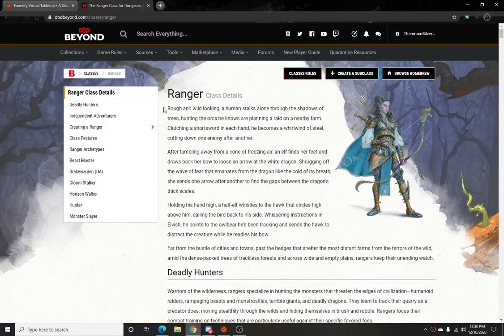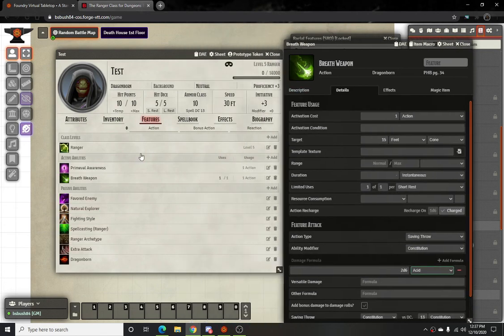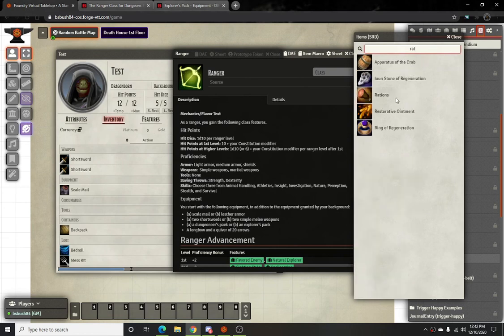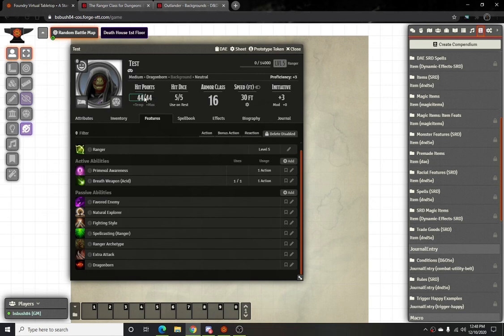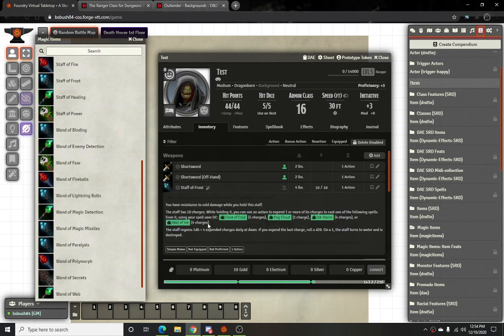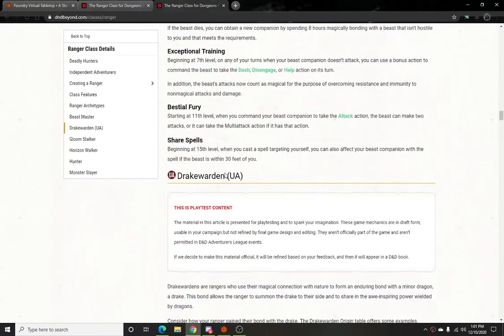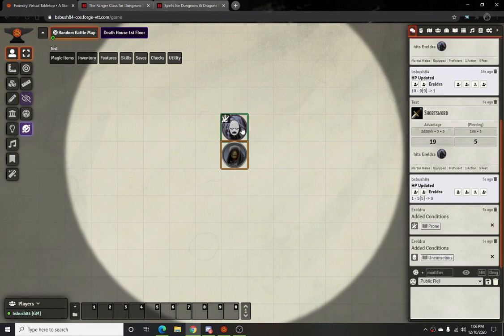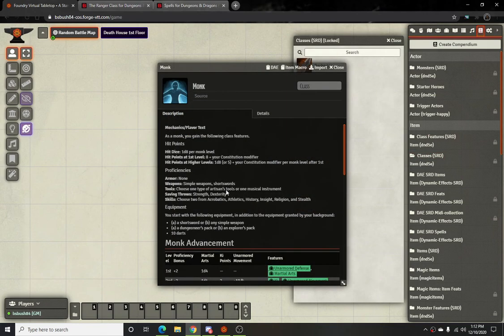Foundry VTT - Creating a Character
A non quick video on making a character, unfortunately there is not a quick or efficient way to do it using the legit programs provided. If using something like Plutonium is easier obviously, but this shows how to do it the legit way, albeit clunky. Also Disclaimer, I went on a rant near the end over conditions and automations so I apologize in advance.